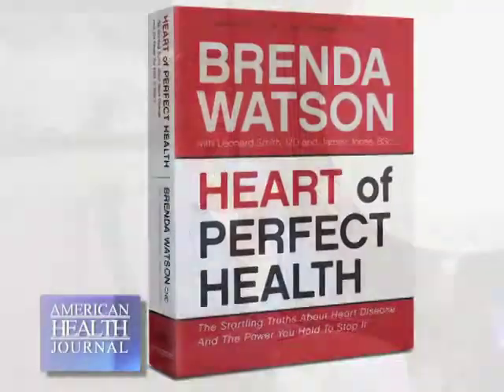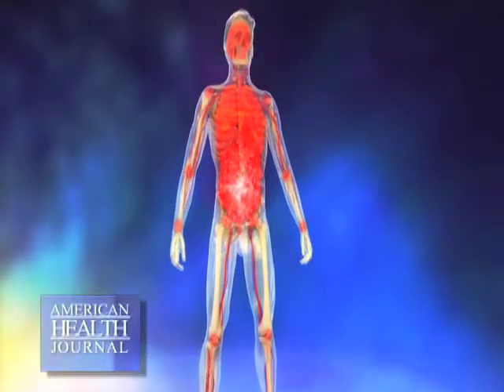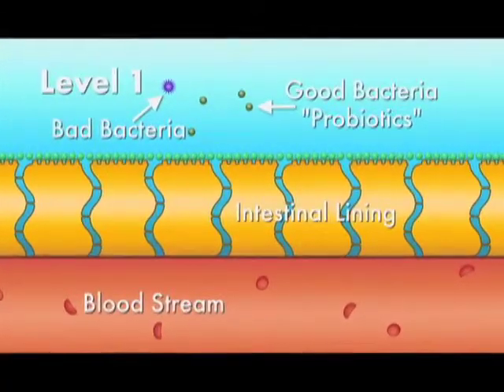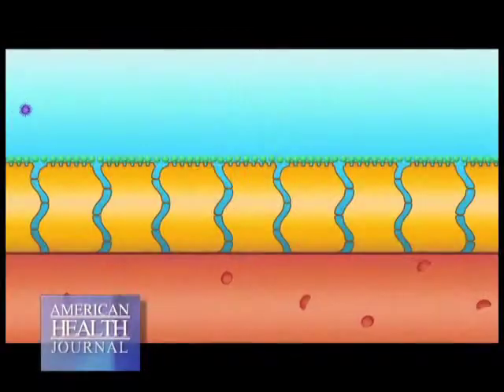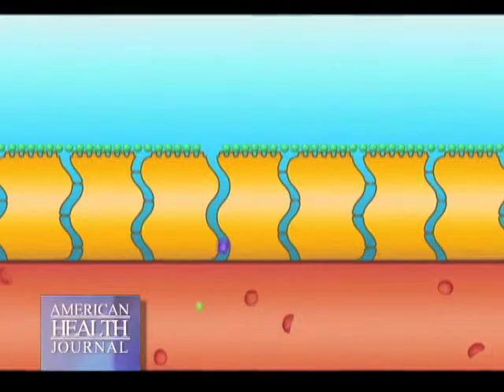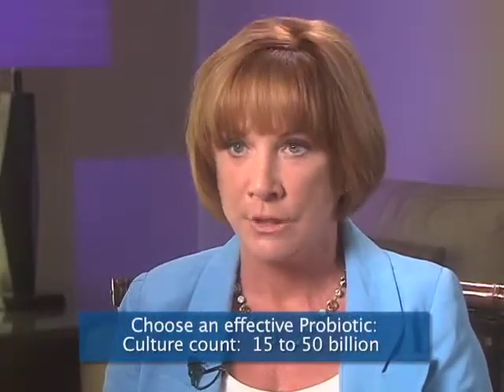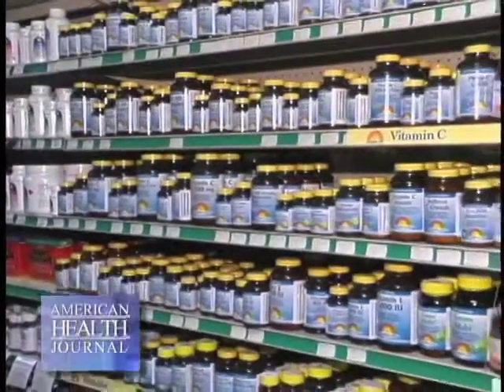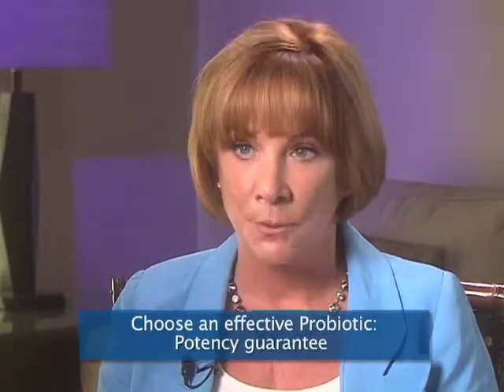Digestive Health & Immunity - Brenda Watson, CNC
80 pecent of your immune system is located in your digestive system. Understanding the association between food and the gut for increased immunity has become an important topic for overall health. We spoke with Brenda Watson, Author of "Heart of Perfect Health" we ask her about digestive balance and immunity.